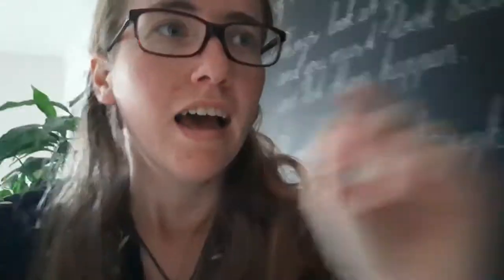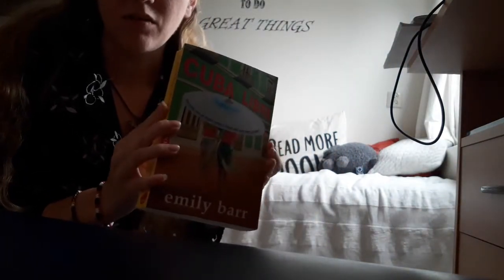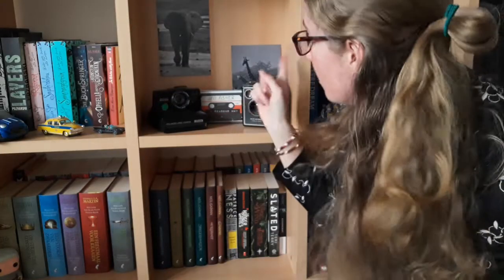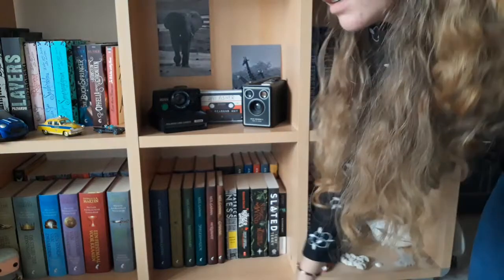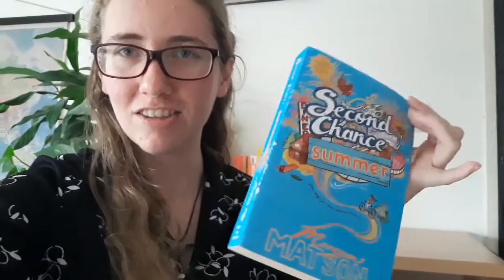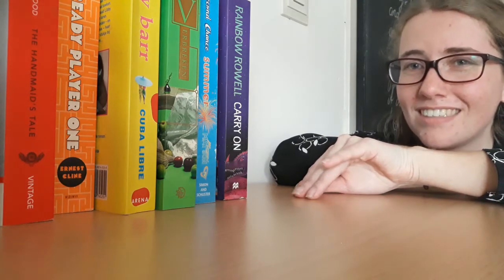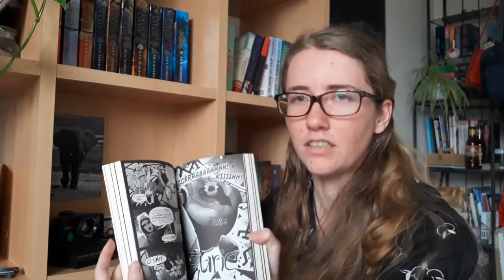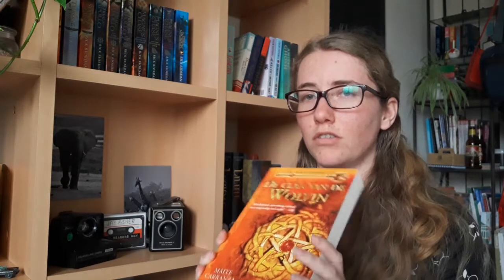Can I Make a Rainbow Shelf? | Trying to Find a Bit of Color in the Darkness of my Bookshelves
One of my friends challenged me to make a rainbow shelf. Sounds fun, right? There's only one problem: I barely have any books that aren't black, grey, or dark blue...

Books mentioned:
📚 The Handmaid's Tale by Margaret Atwood
📚 Ready Player One by Ernest Cline
📚 Cuba Libre (Cuban Heels) by Emily Barr
📚 Verbreken (Sever) by Lauren DeStefano
📚 Second Chance Summer by Morgan Matson
📚 Carry On by Rainbow Rowell
📚 Furie (Malice) by Chris Wooding
📚 De Clan van de Wolvin (War of the Witches) by Maite Carranza
📚 Haroun and the Sea of Stories by Salman Rushdie
📚 Smaragdgrün (Emerald Green) by Kerstin Gier
📚 Fevre Dream by Geore RR Martin
📚 The Axe Factor by Colin Cotterill